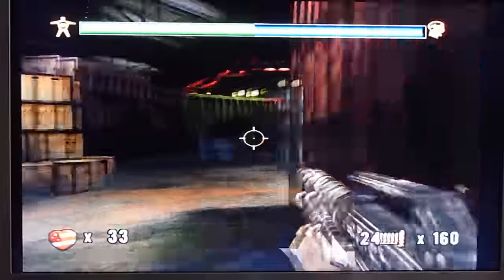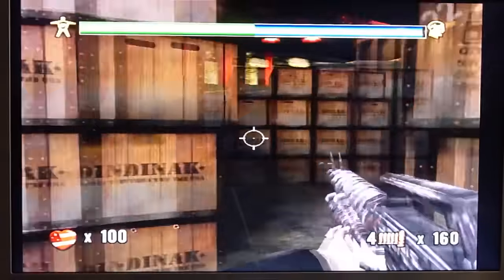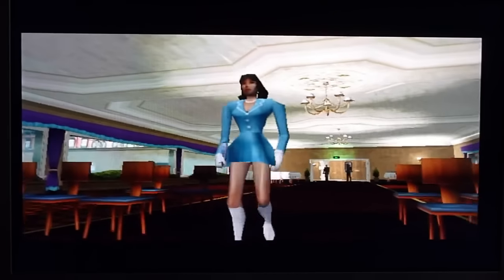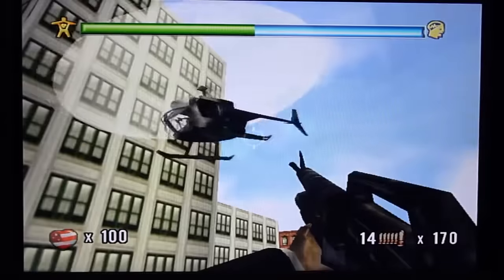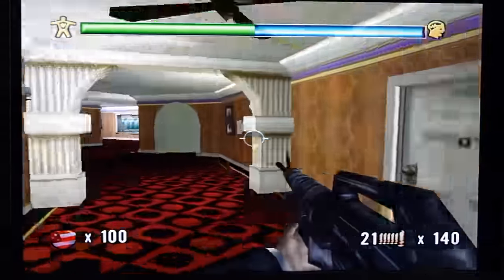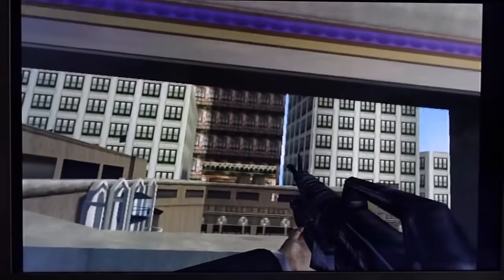Take The Bullet Revealed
Exclusive footage of cancelled Dreamcast shooter Take The Bullet. Originally featured on The Dreamcast Junkyard main blog in November 2015.